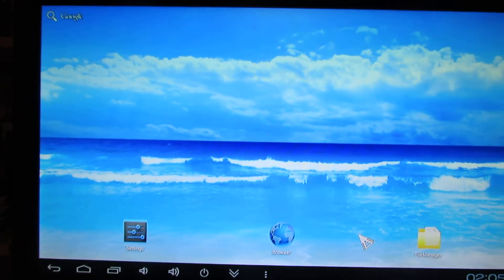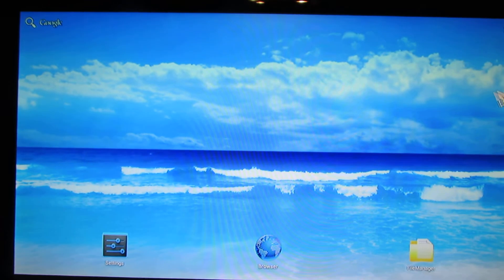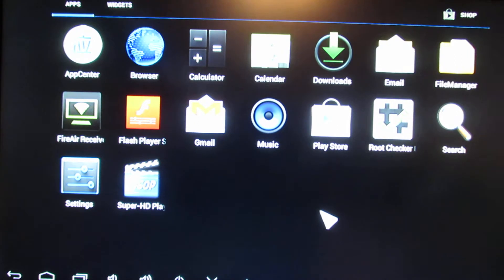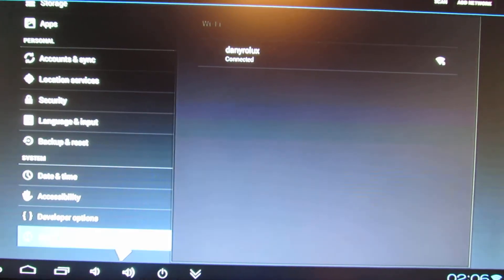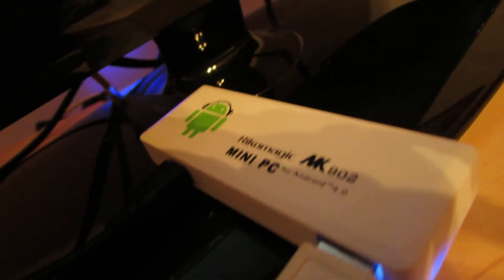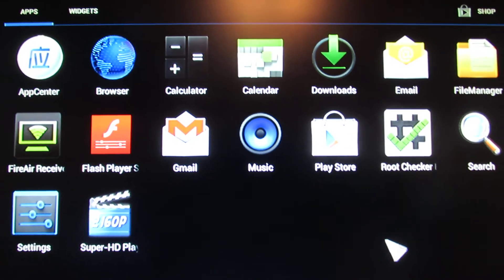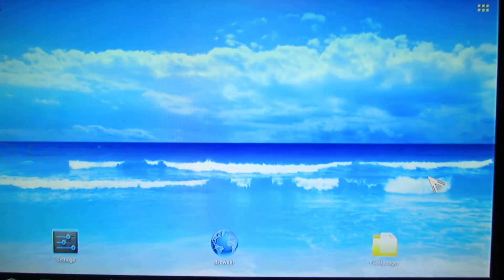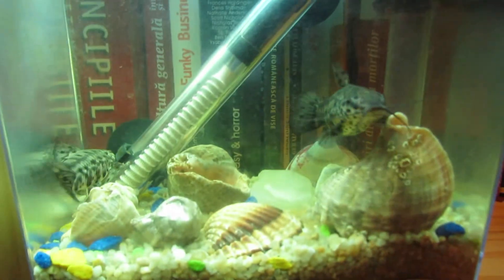Official Rikomagic 12.10.20 firmware installed on MK802II